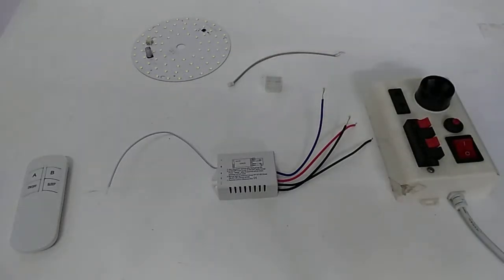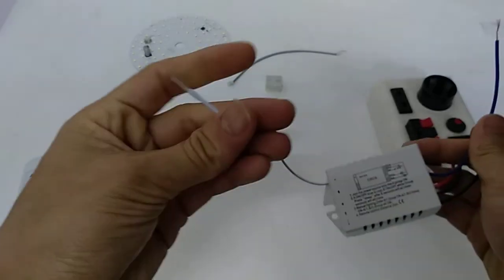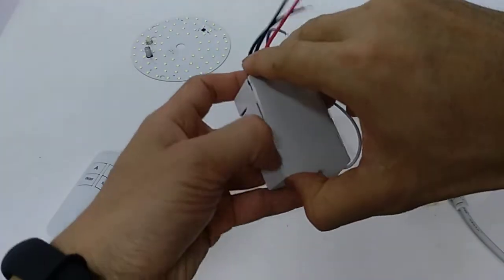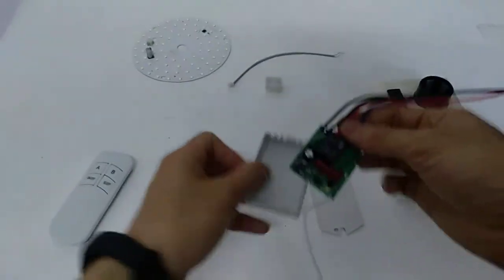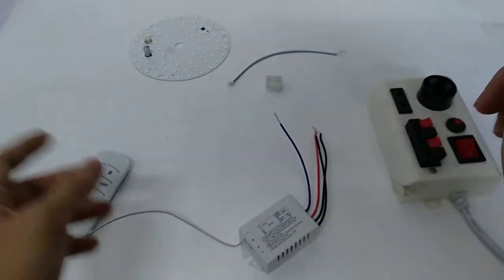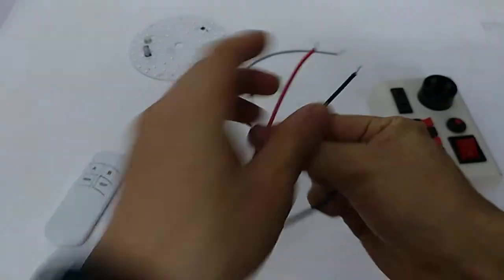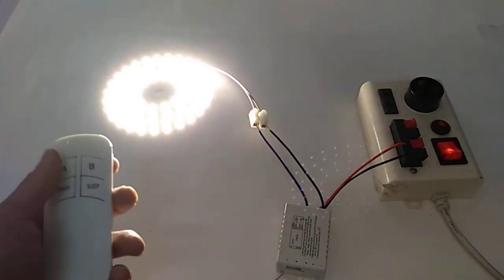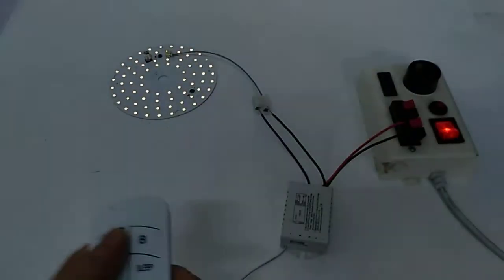DIY smart home remote control one way switch